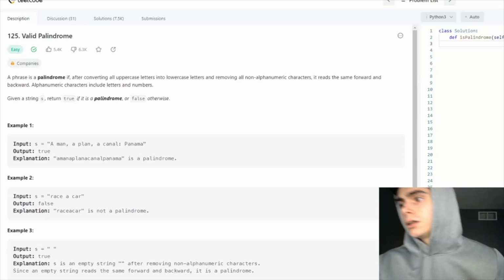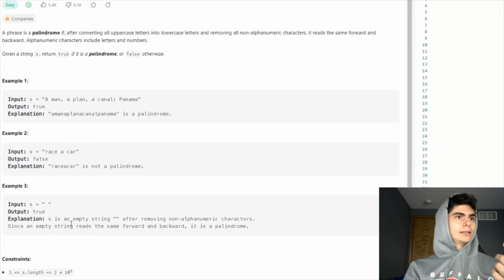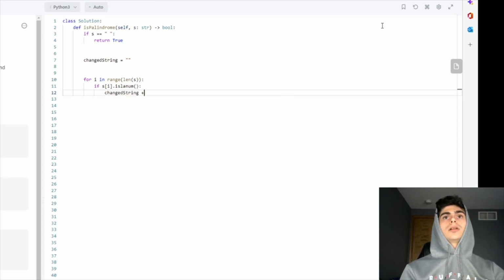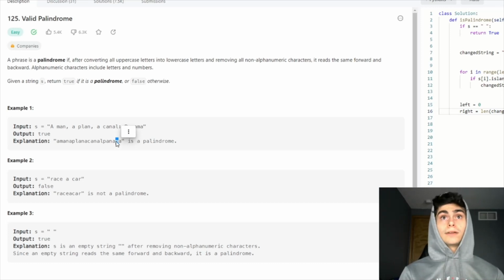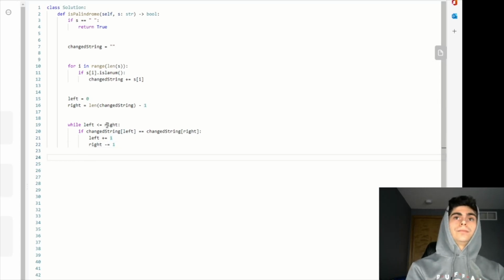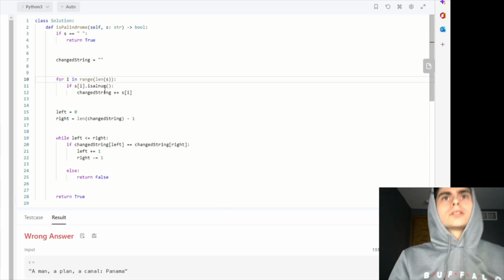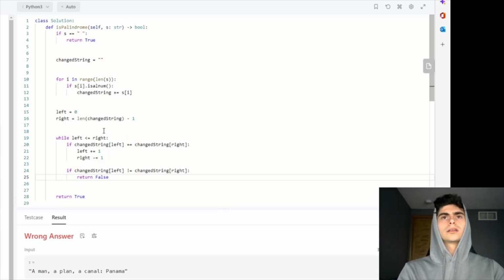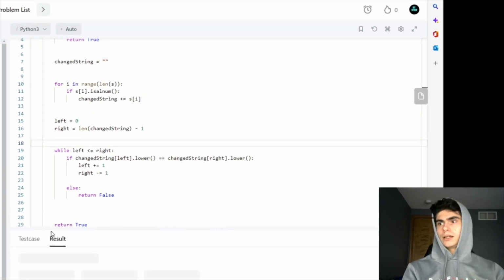LeetCode #125 Valid Palindrome Python Solution Walkthrough